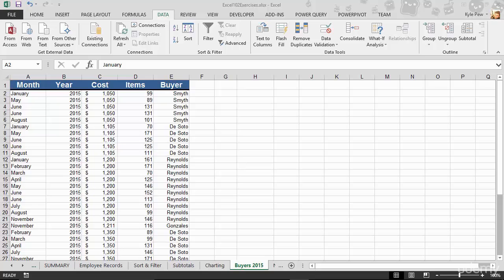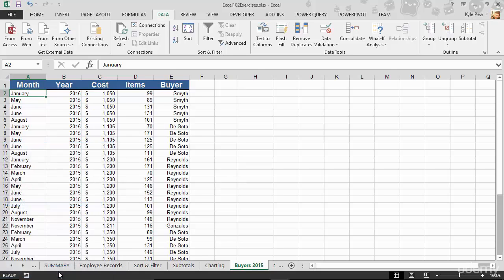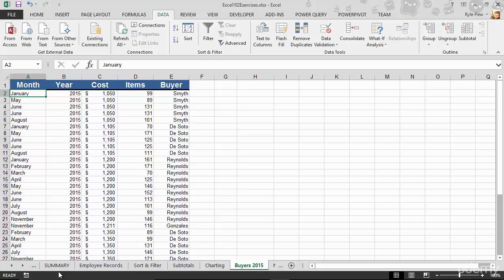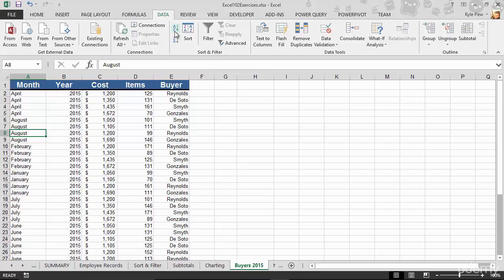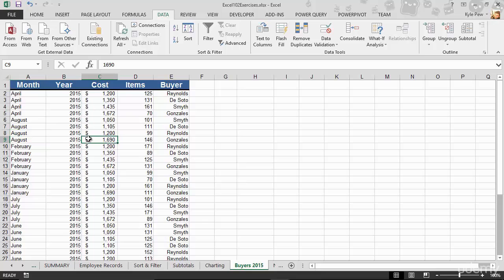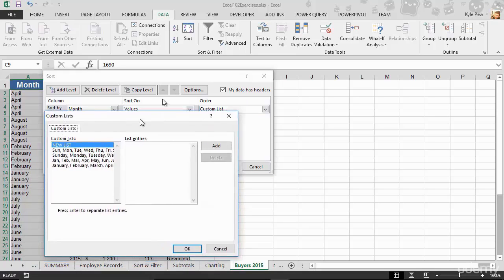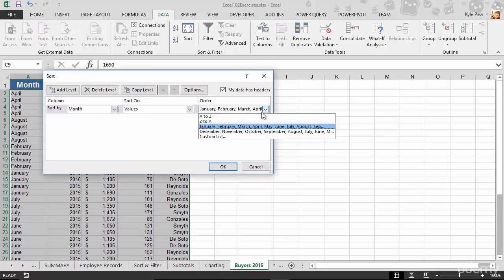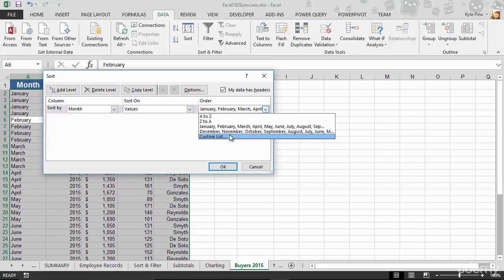Using custom sorts in an excel list